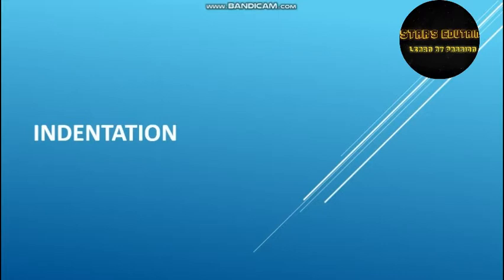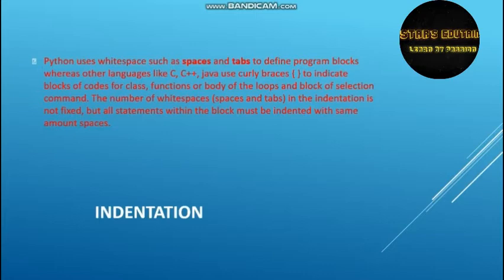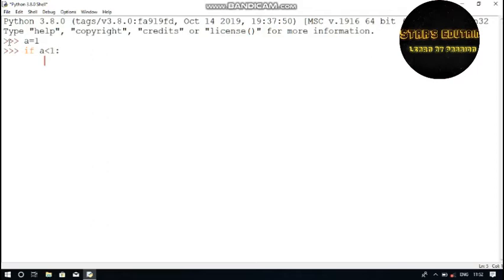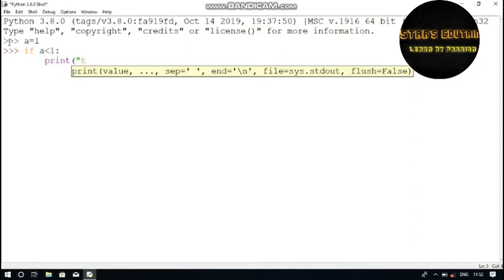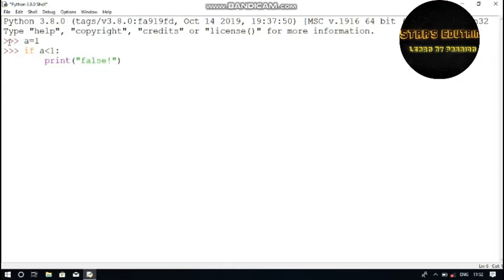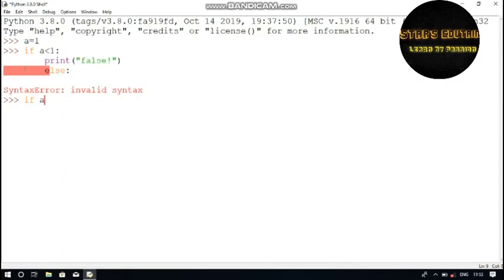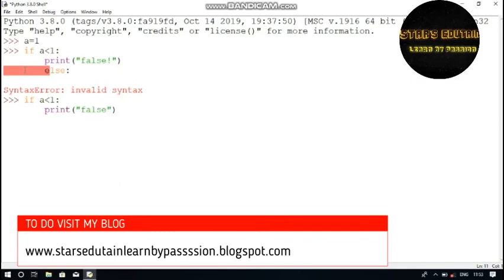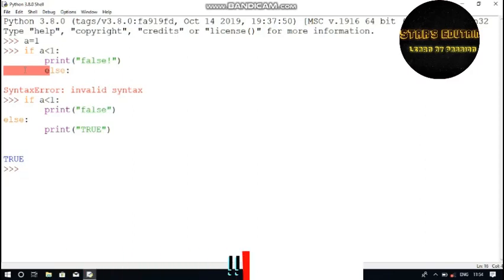What is Indention in Python ||how to code||Programming concept...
In this video I Make you Learn the concept of programming concept What is indention in python

To Download Python SETUP:
GOTO:

What is literals
What is indention in python

Whitespaces and tabs in Python